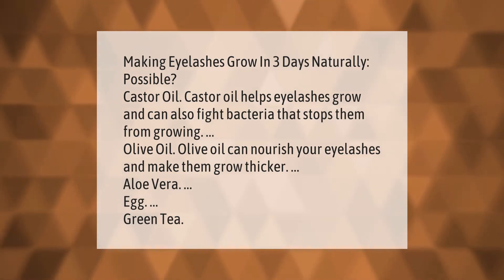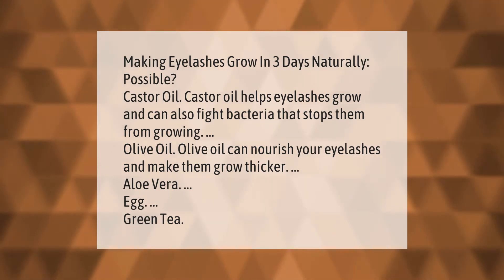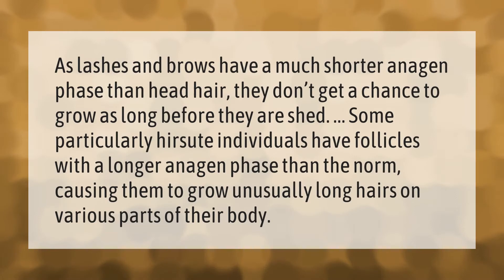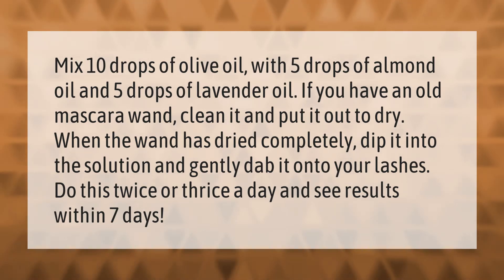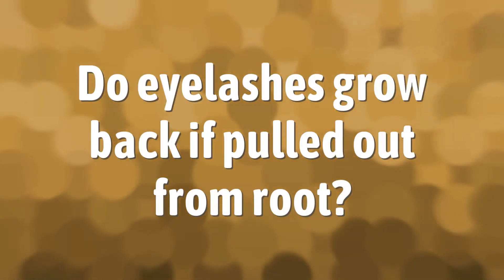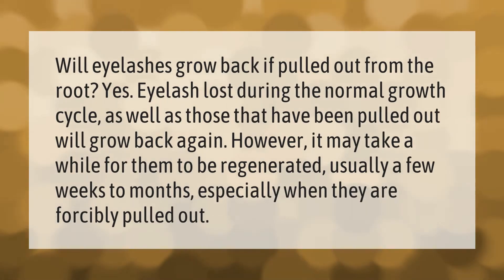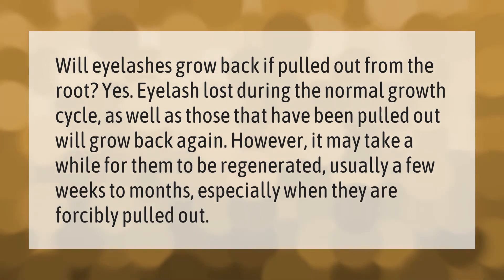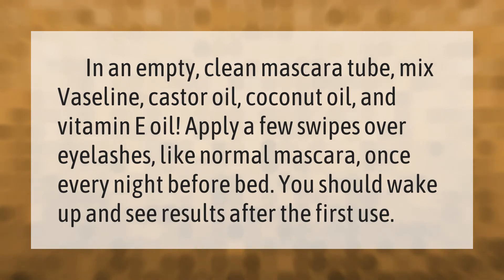How can I grow my eyelashes in 3 days?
00:00 - How can I grow my eyelashes in 3 days?
00:40 - Why do your eyelashes not grow?
01:10 - How can I make my eyelashes naturally longer in 7 days?
01:44 - Do eyelashes grow back if pulled out from root?
02:15 - How can I grow my eyelashes back in 2 days?
02:47 - How can I grow my eyelashes naturally at home?

Laura S. Harris (2021, January 13.) How can I grow my eyelashes in 3 days?
    AskAbout.video/articles/How-can-I-grow-my-eyelashes-in-3-days-206519